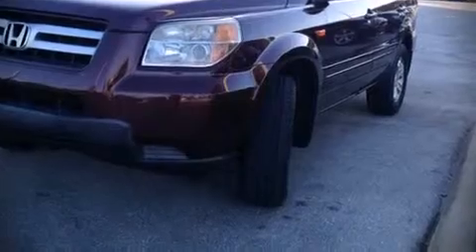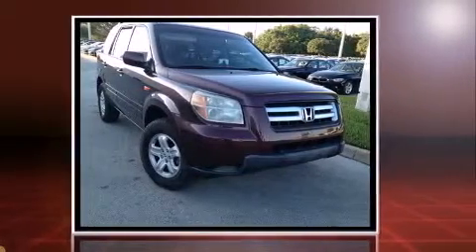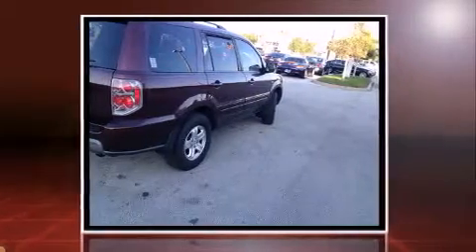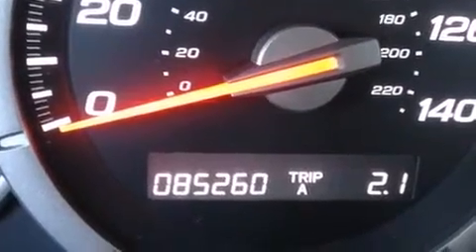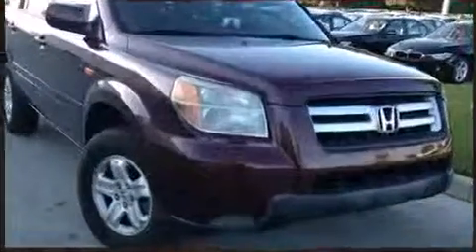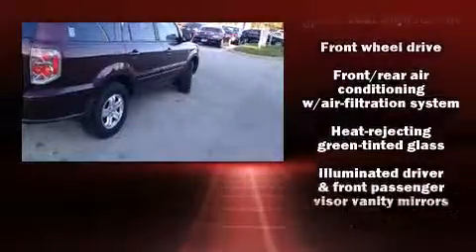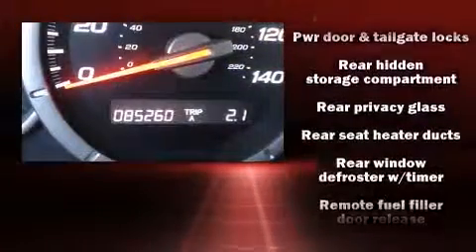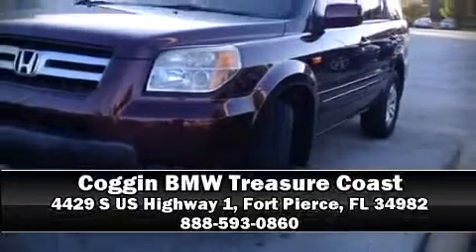2008 Honda Pilot VP in Fort Pierce, FL 34982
4429 S US Highway 1

Introducing the 2008 Honda Pilot. A 3.5 liter V-6 engine pairs with a sophisticated 5 speed automatic transmission, and for added security, dynamic Stability Control supplements the drivetrain. This model accommodates 8 passengers comfortably, and provides features such as: front and rear reading lights, a tachometer, air conditioning, power door mirrors, skid plates, remote keyless entry, and more. Premium sound drives 7 speakers, providing you and your passengers a sensational audio experience. Honda ensures the safety and security of its passengers with equipment such as: head curtain airbags, front SIDE impact airbags, traction control, ignition disabling, and 4 wheel disc brakes with ABS. Brake assist technology provides extra pressure when applying the brakes. Our knowledgeable sales staff is available to answer any questions that you might have. They'll work with you to find the right vehicle at a price you can afford. Stop by our dealership or give us a call for more information.